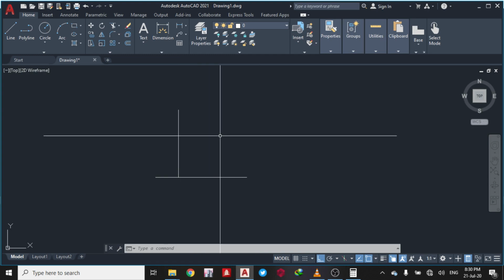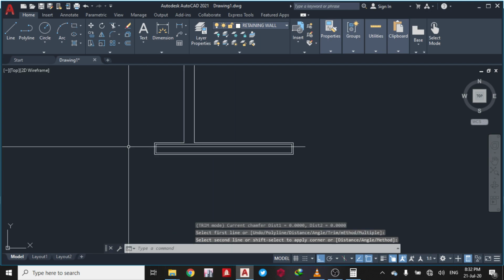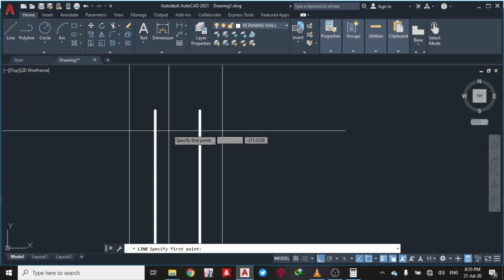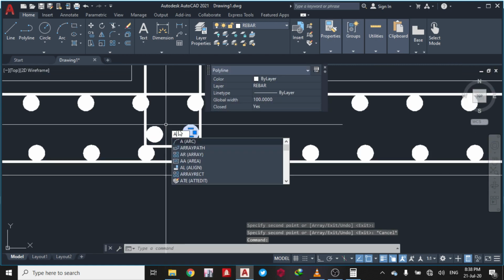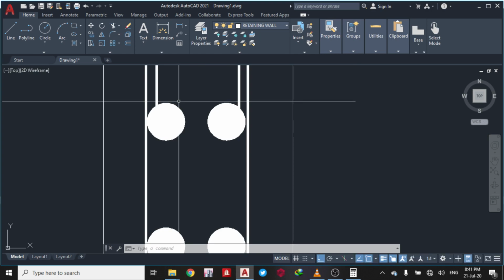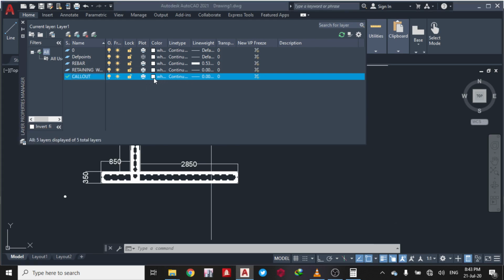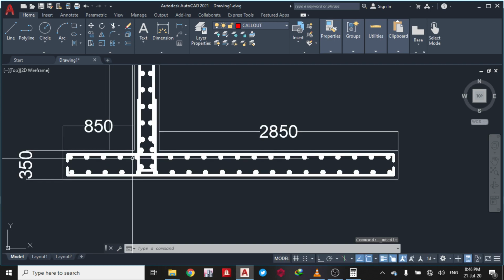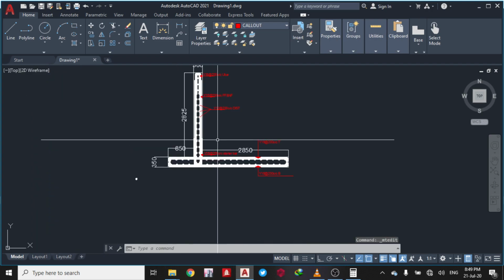How to detail a retaining wall part 2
How to model, analyze and design a retaining wall on staad pro connect edition link